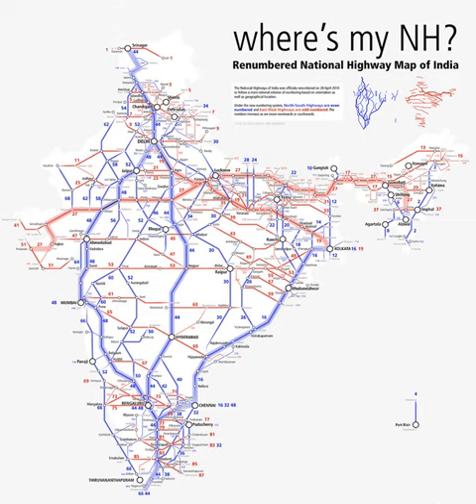List of National Highways in India by highway number | Wikipedia audio article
This is an audio version of the Wikipedia Article:
List of National Highways in India by highway number

00:01:10 1 List of National Highways
00:01:20 2 See also

- Socrates

SUMMARY
On 28 April 2010, the Ministry of Road Transport and Highways officially published a new numbering system for the National Highway network in the Gazette of the Government of India. It is a systematic numbering scheme based on the orientation and the geographic location of the highway. This was adopted to ensure more flexibility and consistency in the numbering of existing and new national highways.

As per the new numbering system:
All north-south oriented highways will have even numbers increasing from the east to the west
All east-west oriented highways will have odd numbers increasing from the north to the south
All major Highways will be single digit or double digit in number
Three-digit numbered highways are secondary routes or branches of a main highway. The secondary route number is prefixed to the number of the main highway. For example, 144, 244, 344 etc. will be the branches of the main NH44
Suffixes A, B, C, D etc. are added to the three-digit sub highways to indicate very small spin-offs or stretches of sub-highways